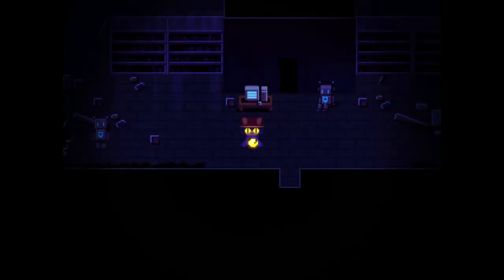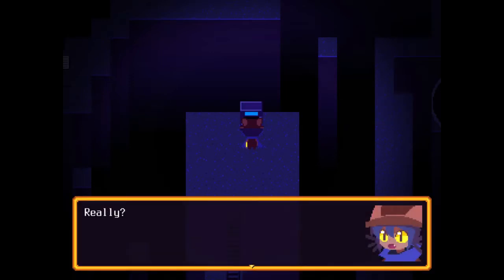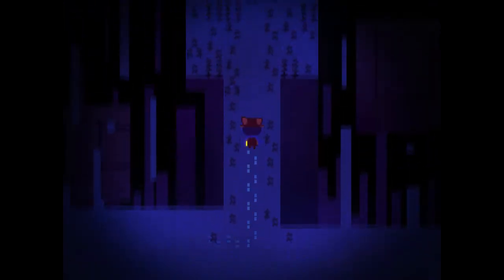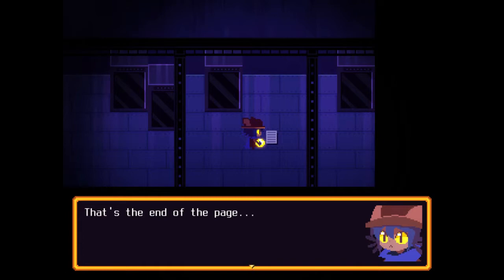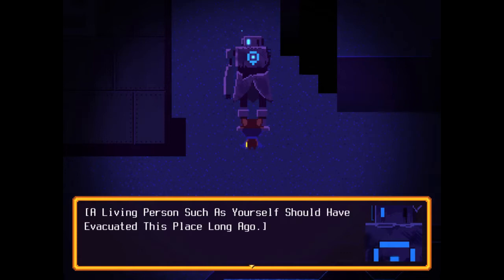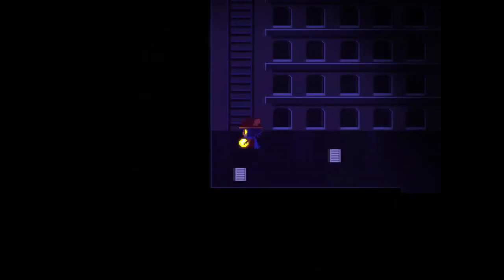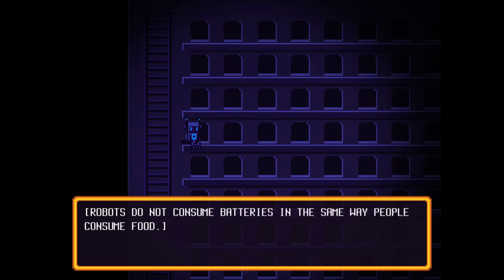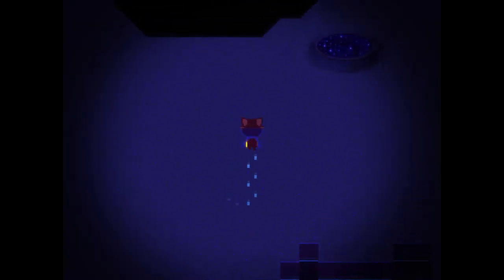Robot Voice - OneShot - Part 4 - SharkyBreath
WARNING! This is one of those games that you should really just play for yourself rather than watch me do it, or so I've been told! If there's ANY chance you're gonna play this later, close this window and go play it now!

A glitch appears; Niko is not illiterate, promise; public shaming.

My summaries and thumbnails are gonna stay purposefully vague for this run. Spoiler no spoiling!

OneShot was developed by Little Cat Feet, which is among the best company names I can think of. Good show.

Did you enjoy my mumbles? Would you like to stick around while I get better at them?